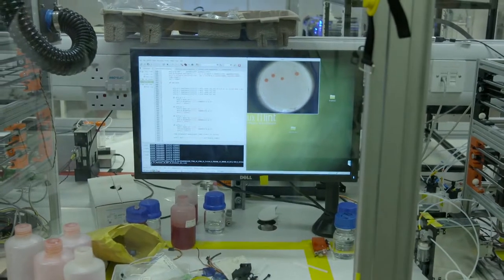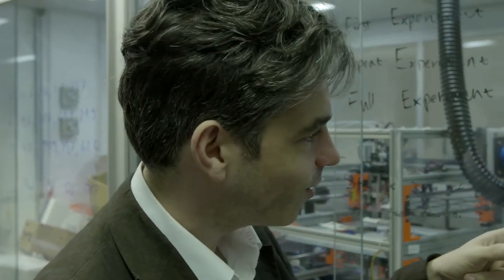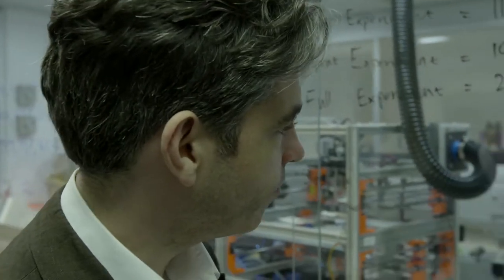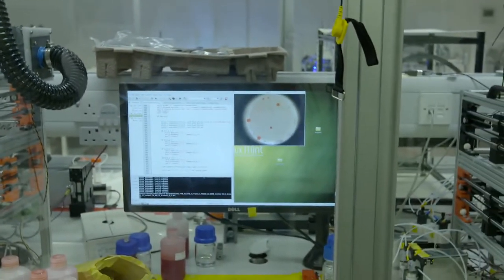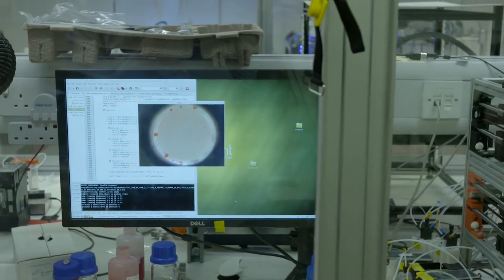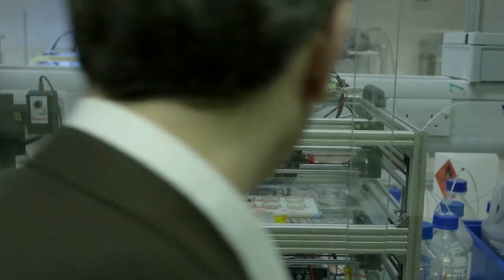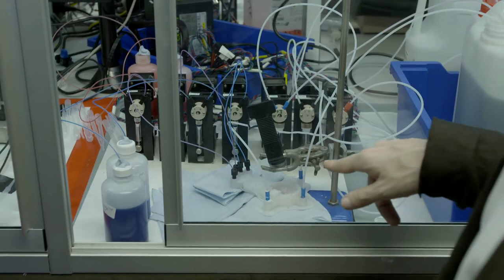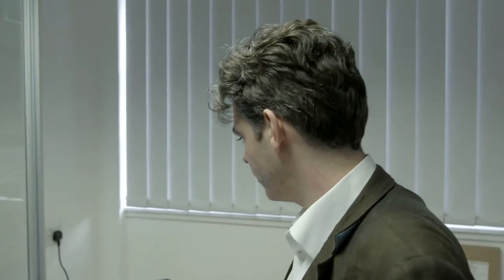Lee Cronin: Extra footage 1 🔴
Content by: VPRO

Publication Date: 1 January 1960

Description: Lee Cronin on how he combines and creates complexity with his equipment, by analogies with bakers and cocktails, and on digital chemistry

Contributor Information: Lee Cronin